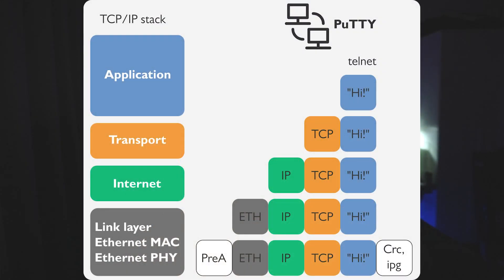ESP8266 Explained In 10 Minutes!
In todays video I'm taking about the ESP8266. What is this for thing and what does it do? Do you know where it came from and how you can use it? All questions and more are answered in this video!

A huge thanks for the support to:
- Revoxsvko
You are AMAZING!